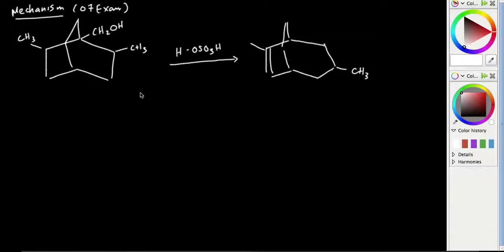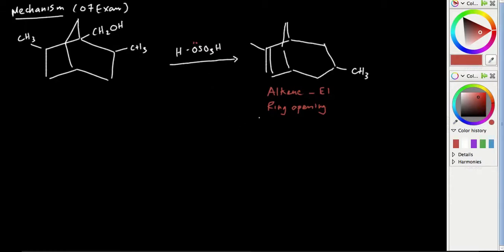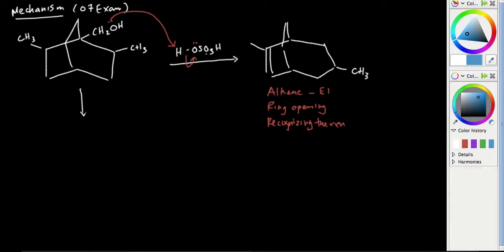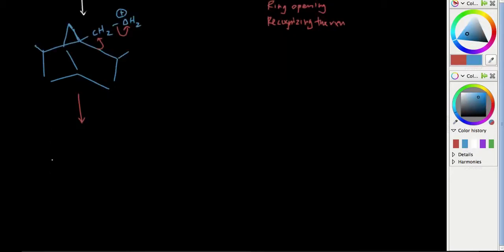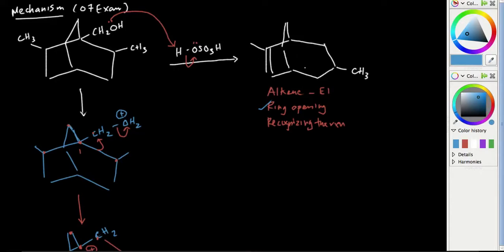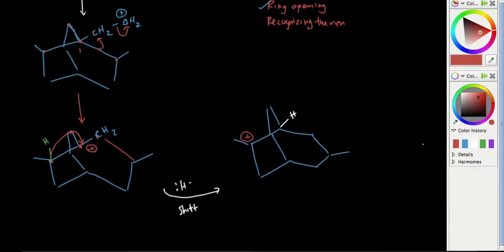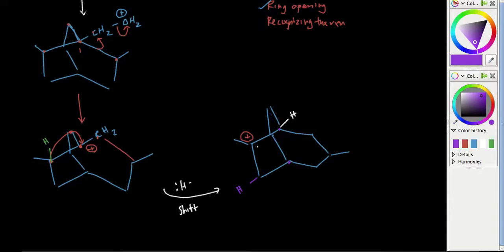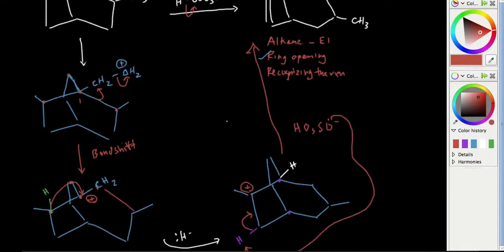Dehydration of Alcohols Mechanism.mov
2007 Midterm 3 Mechanism Question
Bredt's Rule
Rearrangement
Dehydration of alcohols